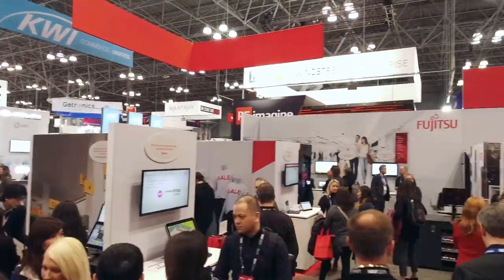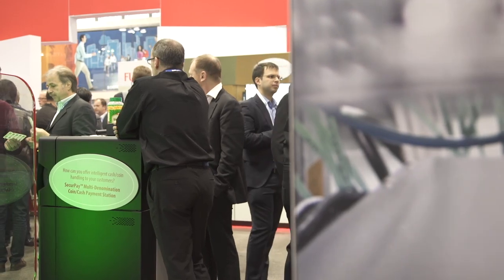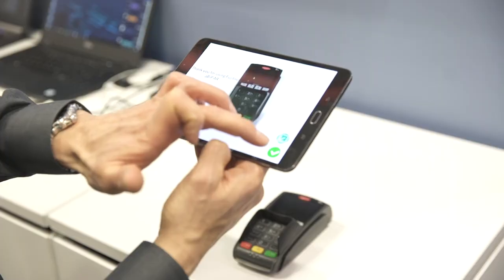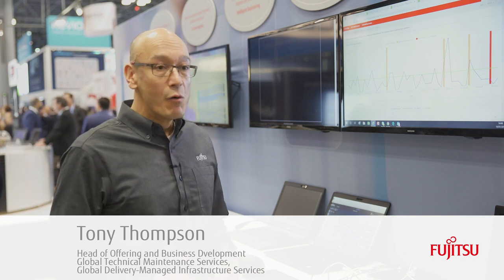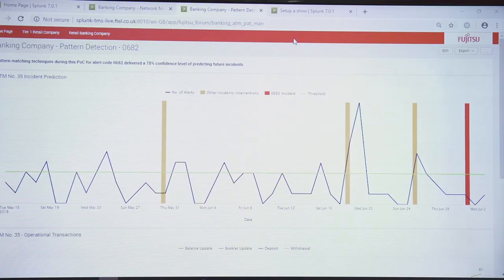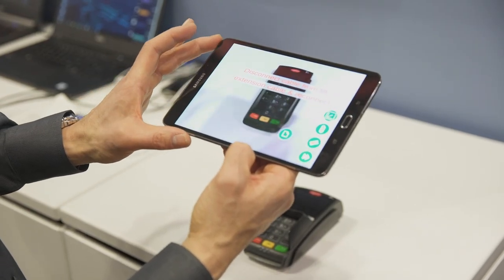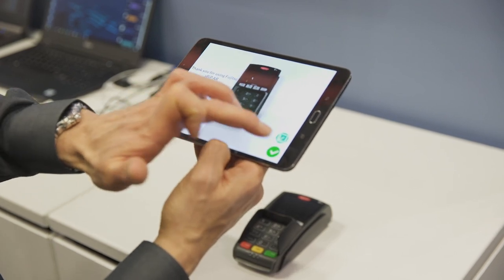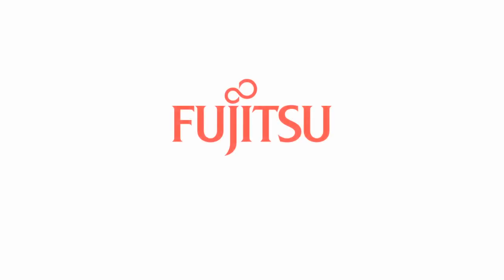NRF 2019: Fujitsu Back Office Solutions for Retail